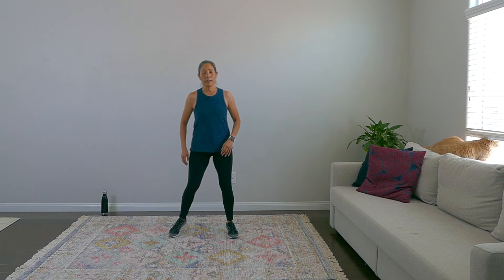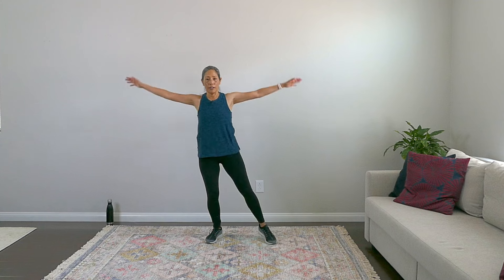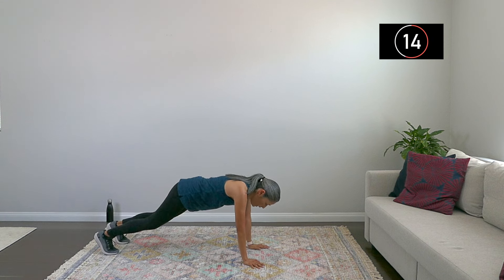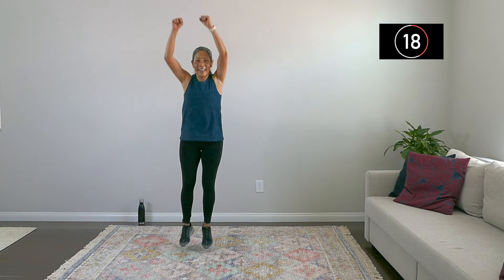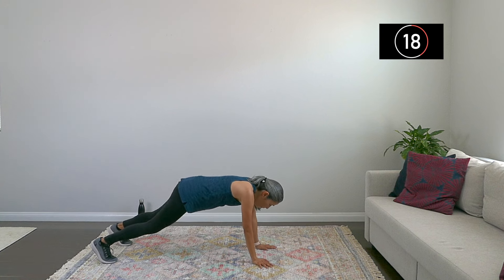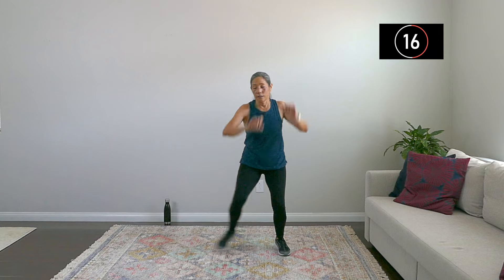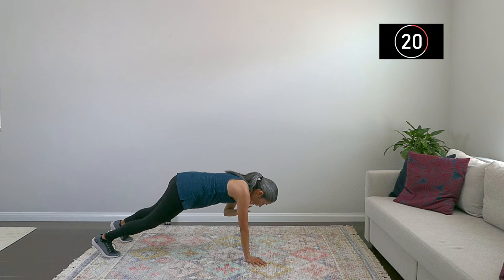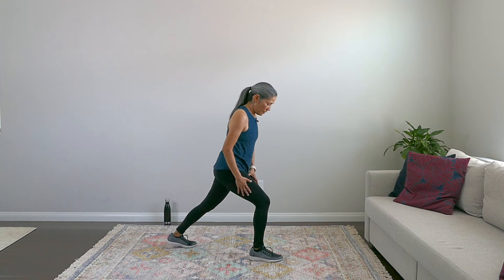20 minute Intermediate HIIT Workout | Seniors, Beginners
This 20 minute high intensity interval training (HIIT) video will help improve your cardiovascular system and build strength and endurance. The workout includes 5 exercises, each 30 seconds, repeated 3 times. No weights are needed. Perfect for seniors and beginners.

Here are the five exercises :
✅ Basketball jumps
✅ Front and and side jumping jacks
✅ Skaters
✅ Shoulder taps/mountain climbers
✅ High knees/step backs

Benefits of HIIT training include improving:
✳️  Blood pressure
✳️  Cardiovascular health
✳️  Insulin sensitivity (which helps the exercising muscles use glucose for fuel to make energy)

It can also help lower cholesterol levels and abdominal fat and body weight while maintaining muscle.